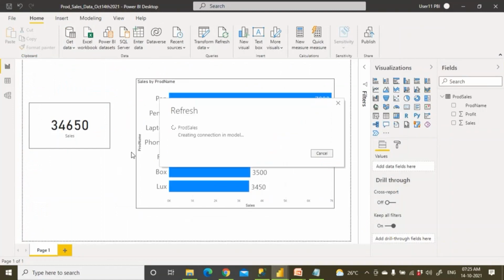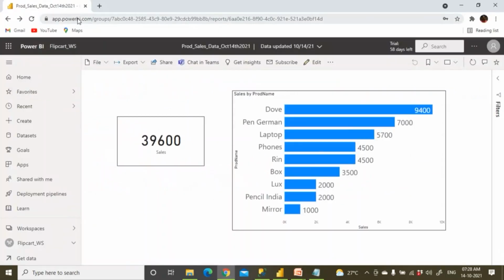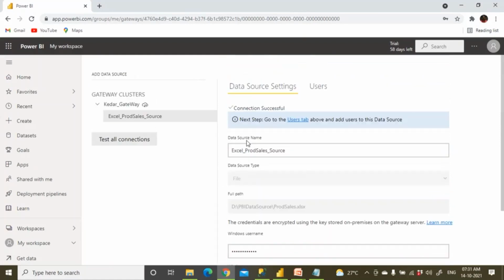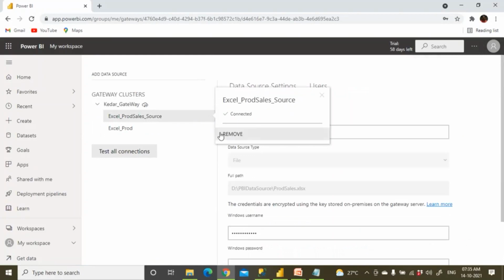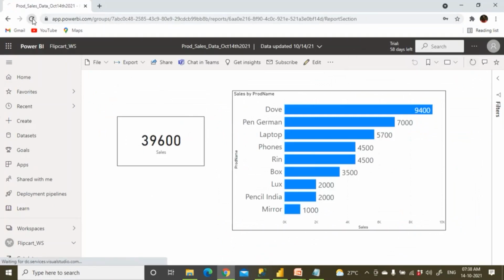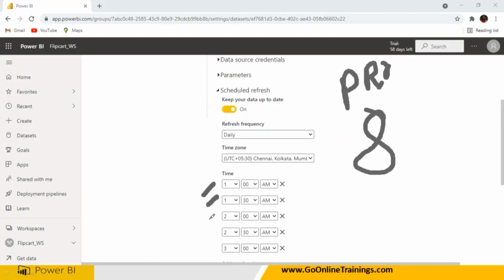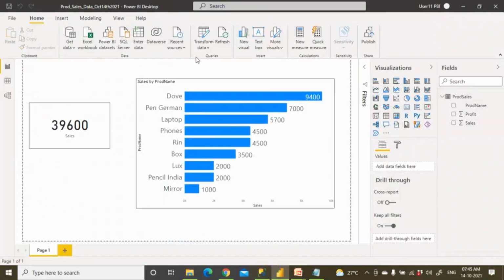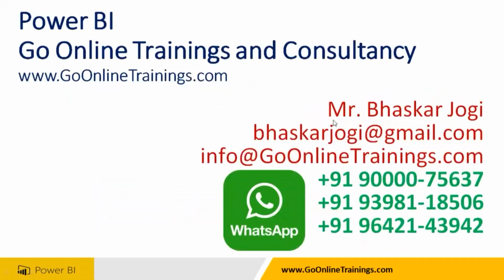Power Bi | Session 12 | SOFTWARE FREE COURSES